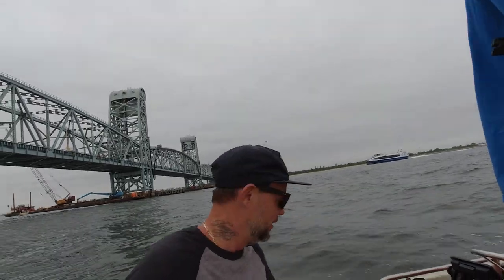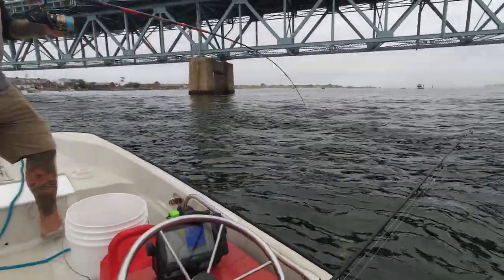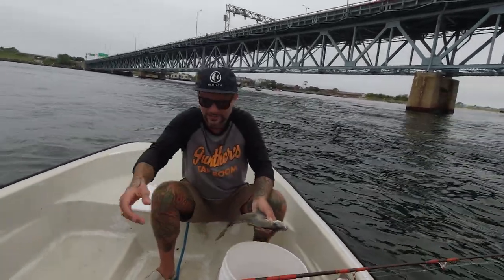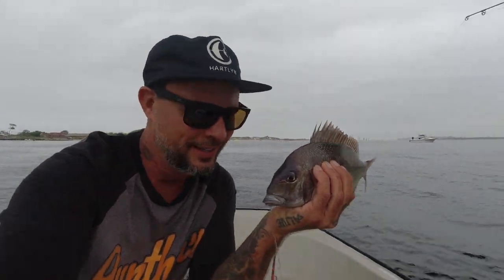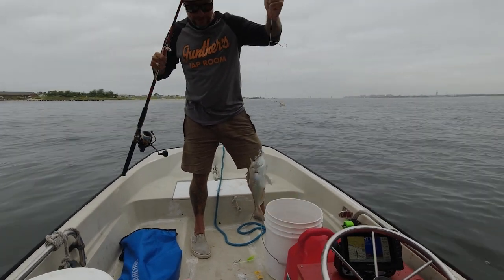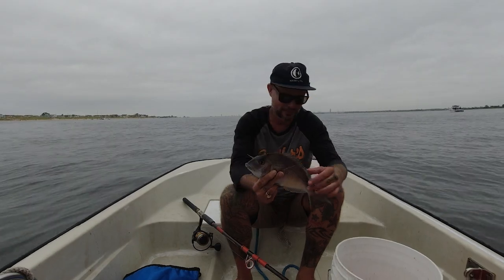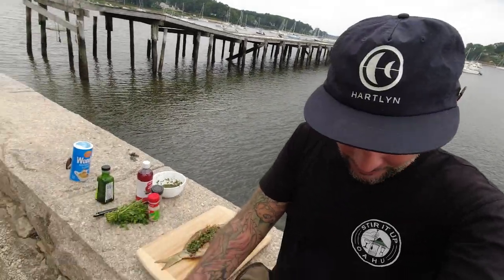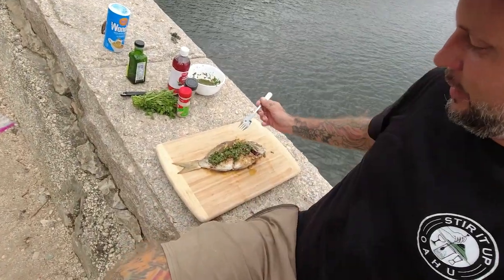Pan Fried Whole Porgy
Today my friend Vinny and I go fishing for porgy in Jamaica bay. Because porgy are a smaller fish, to get the most out of it, I cook it whole.